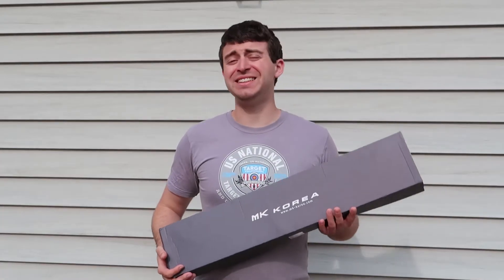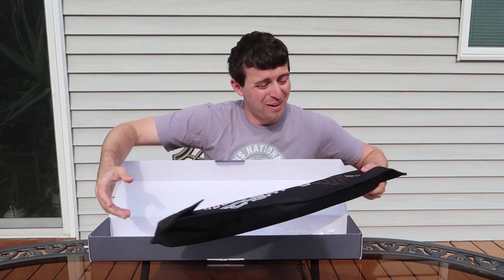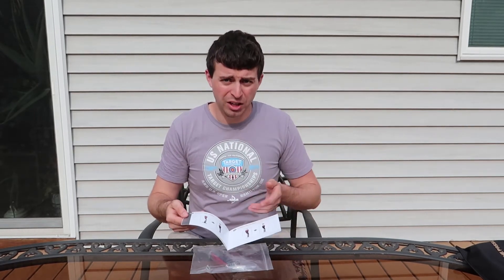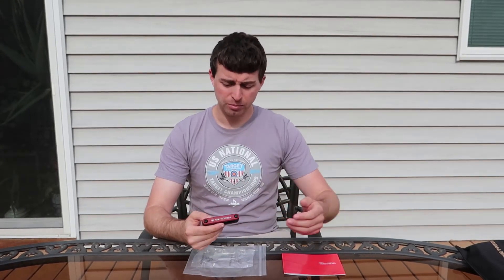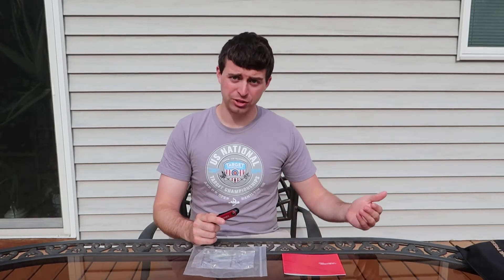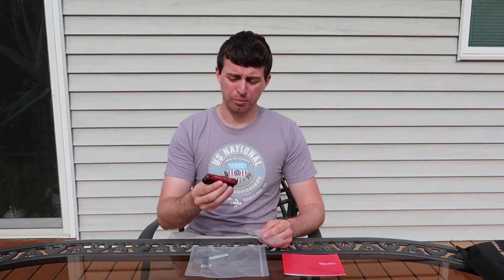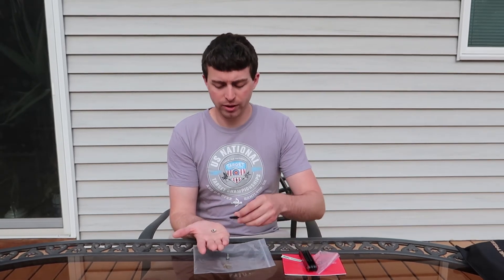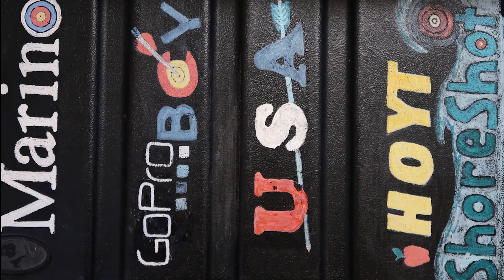What You Get When You Buy A MK X10 Riser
What's inside the box of a new MK X10 Riser? Lets Find Out!